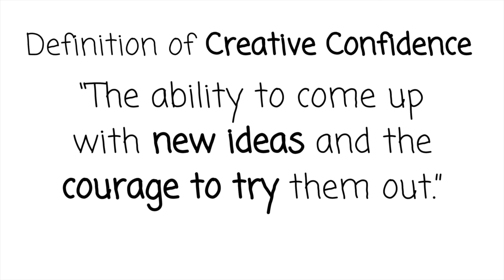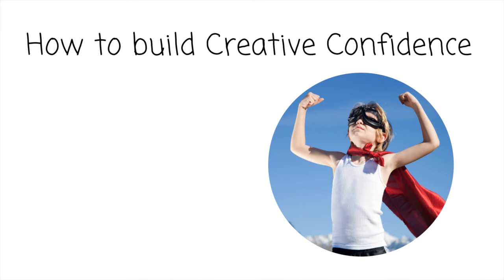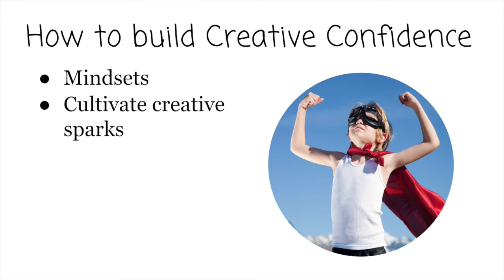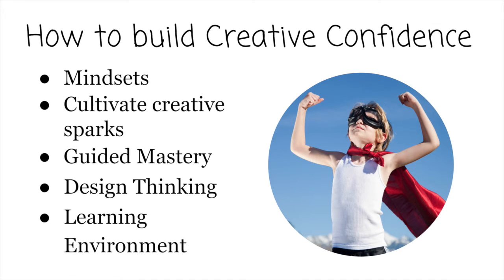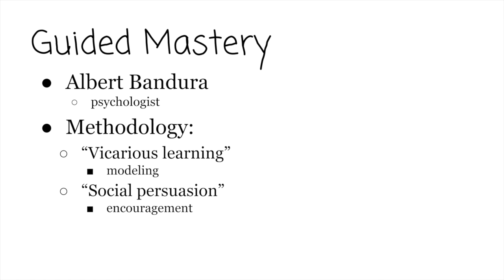How to Have Creative Confidence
One goal we have for our STEM program is to help students develop creative confidence. We want students to not be afraid to use their natural ability to be creative. This video provides some principles and strategies that will encourage students to generate and share their ideas, and have the courage to try them out without fear of judgement or failure.

Video presentation goo.gl/Ut7cC7
David Kelley’s TED Talk: How to build your creative confidence goo.gl/9gkhcC
Design Thinking Overview goo.gl/qEV08X
Think, Make, Improve goo.gl/hT8XsE
KIS Transdisciplinary STEM Program goo.gl/HpECPE

Books
“Creative Confidence” by Tom and David Kelley goo.gl/Bs6dLP
“Steal Like an Artist” by Austin Kleon goo.gl/JpXmnV

Intro and outro music by GANZ, "Hermitude x Flume - Hyperparadise": goo.gl/9g0aX3

Images in the presentation: goo.gl/S4N9NP